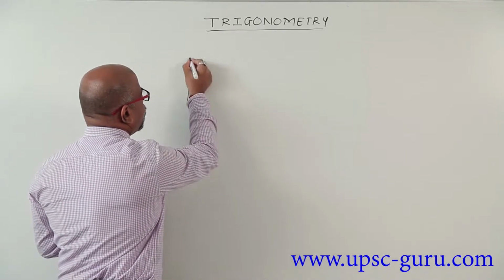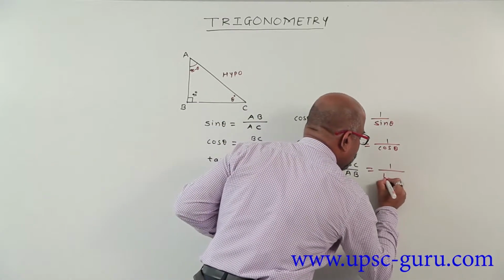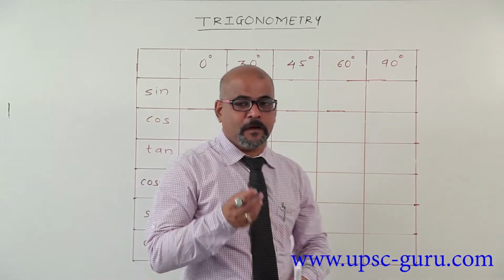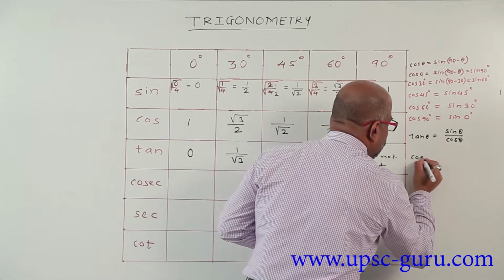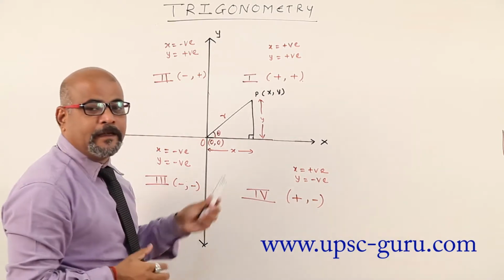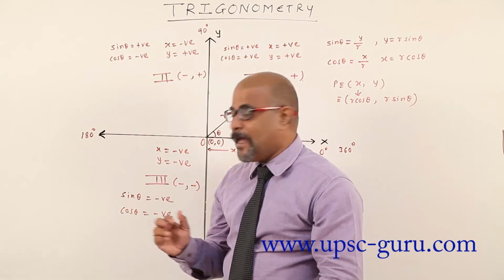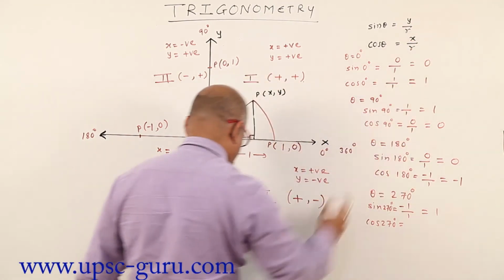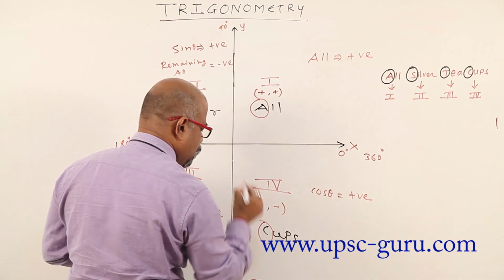UPSC exam preparation : Basic Trigonometry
UPSC exam preparation : Concept of Trigonometry.